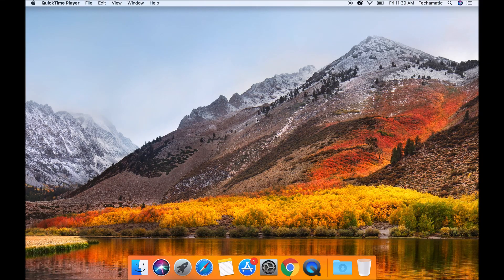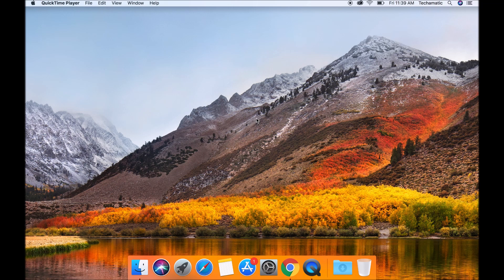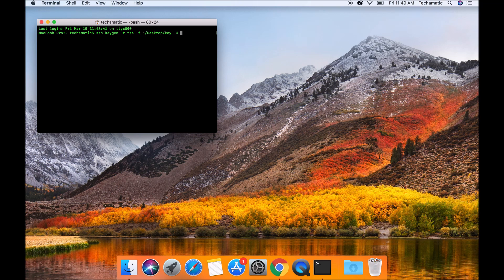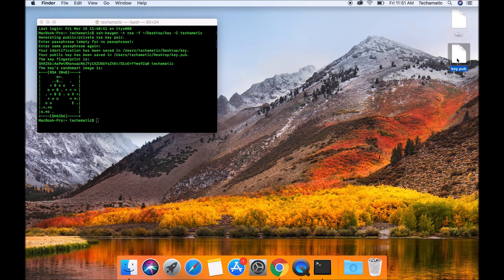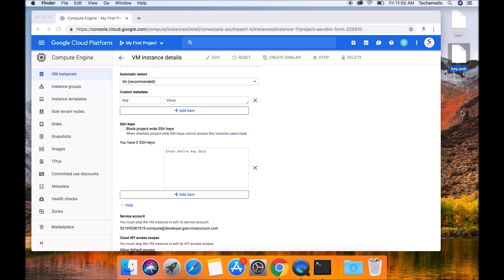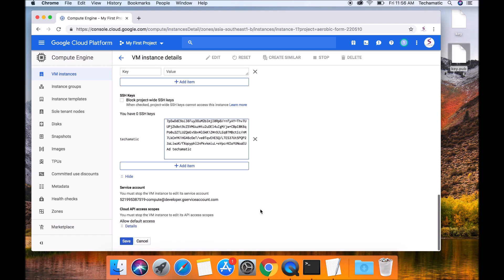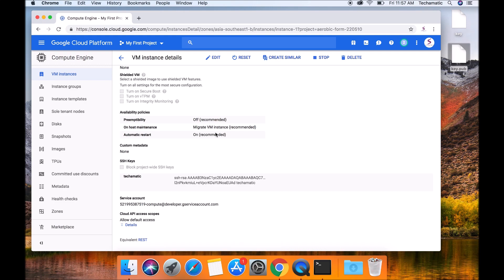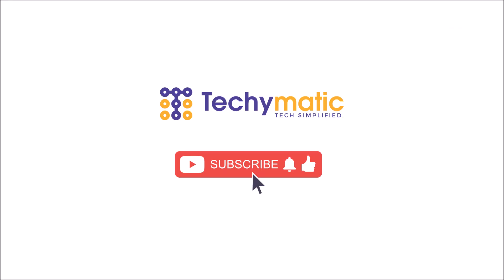How to connect to GCP VM Instance using SSH MacOS Terminal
Connect to Google Cloud Platform Compute Engine Instance using SSH (MacBook Terminal)
If you looking for on how to connect to your GCP instance using SSH on WINDOWS check out my video